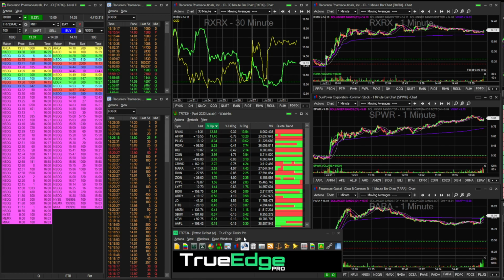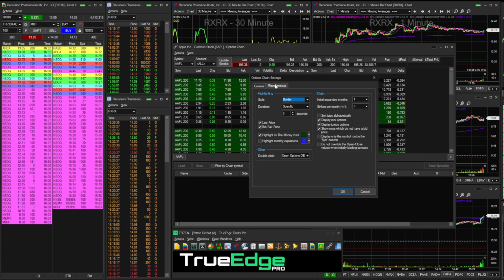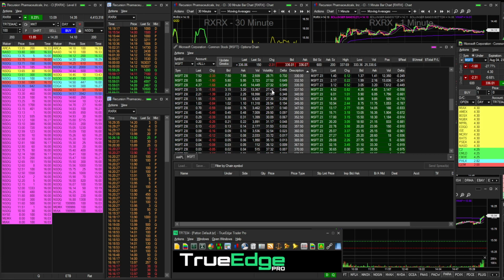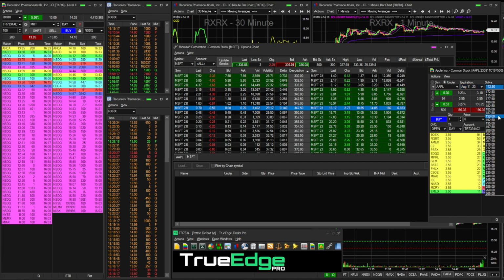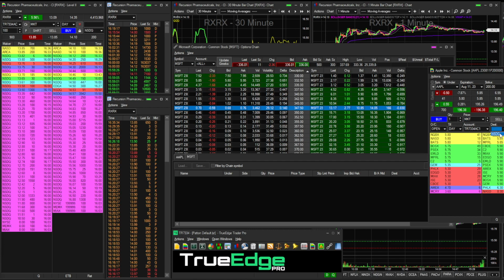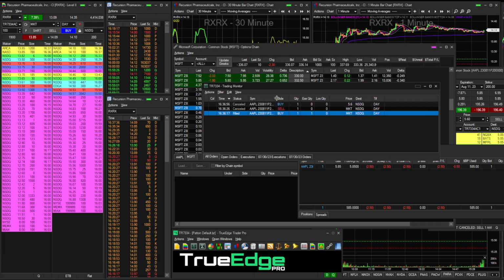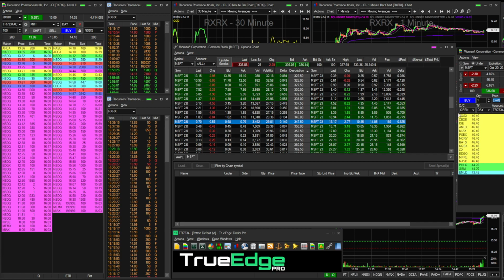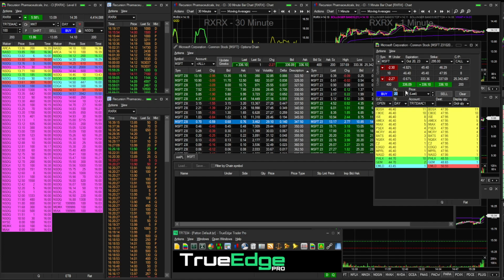How to View Options Data and Enter Options Trades on TrueEdge Pro